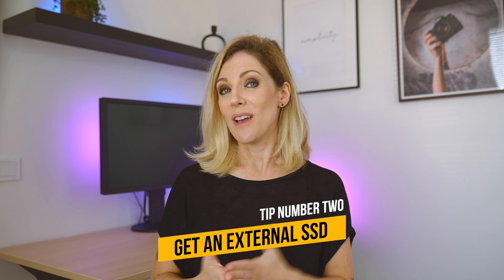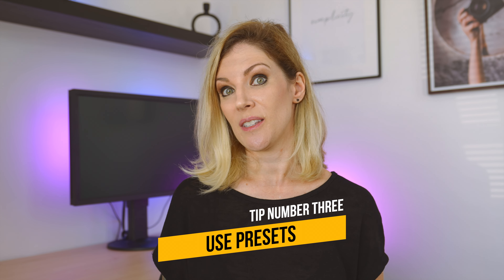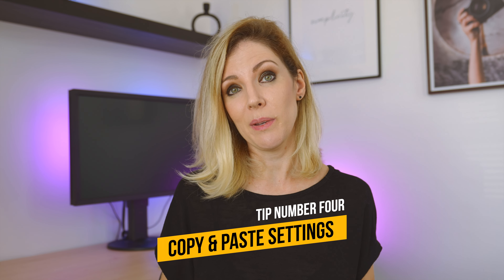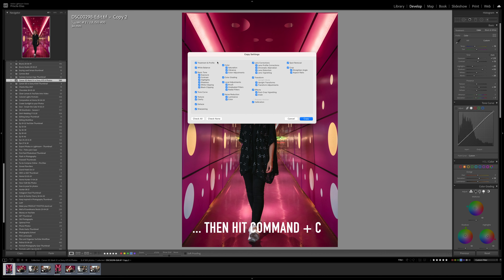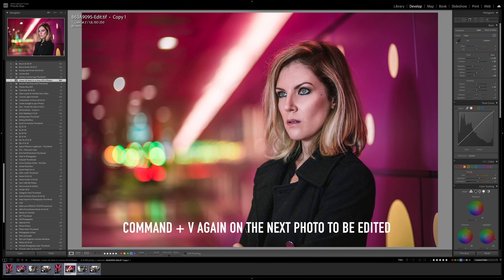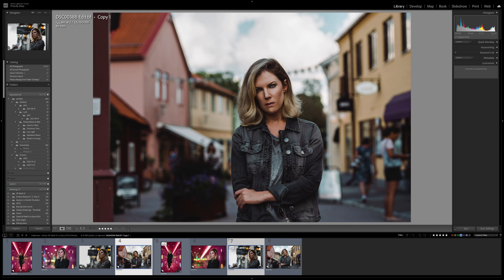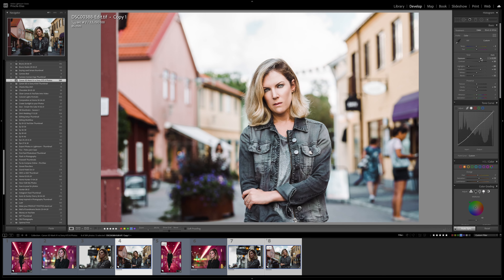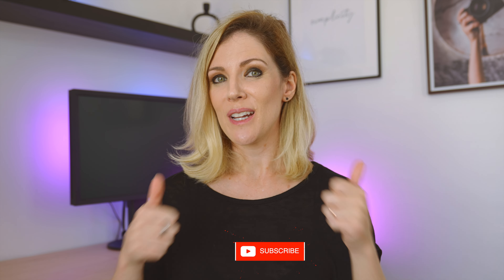how to EDIT PHOTOS FASTER: tips that will BOOST your PRODUCTIVITY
Tips to EDIT your PHOTOS FASTER and BOOST your PRODUCTIVITY as a photographer!

00:00​ - Intro
01:00 - Tip #1
02:27 - Tip #2
02:56 - Tip #3
03:45 - Tip #4
04:37 - Tip #5

LIGHT
GODOX SL60W

EDITING
COMPUTER MOUSE
PORTABLE EXTERNAL HD
PORTABLE EXTERNAL SSD
ERGONOMIC ARM SUPPORT FOR EDITING

MAIN TRIPOD
MINI TRIPOD

PHOTO EDITING SOFTWARE